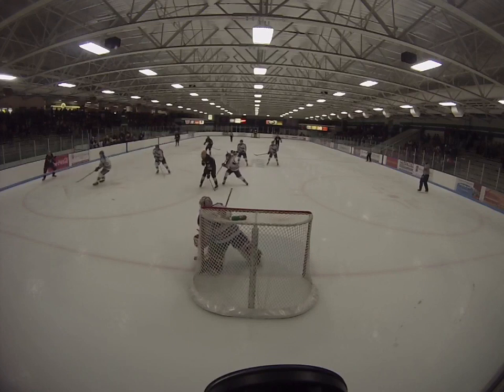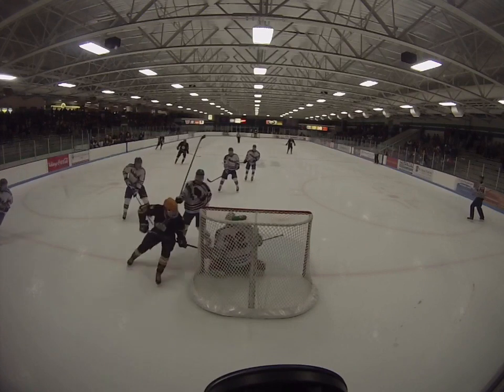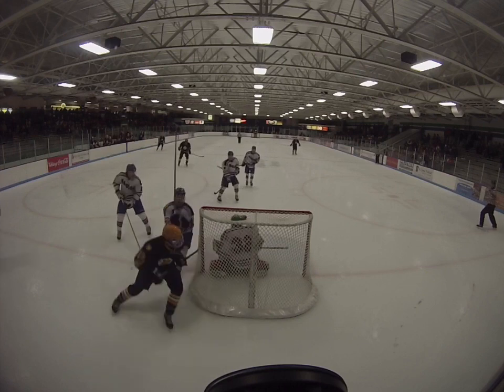Goalie Video Analysis When to use the RVH